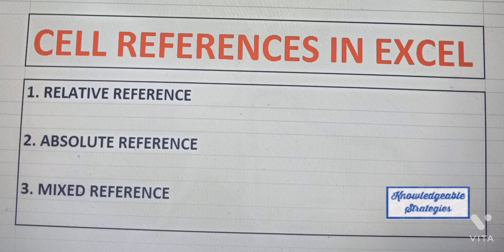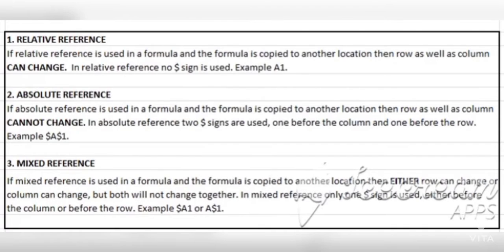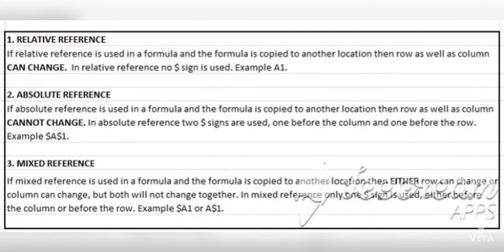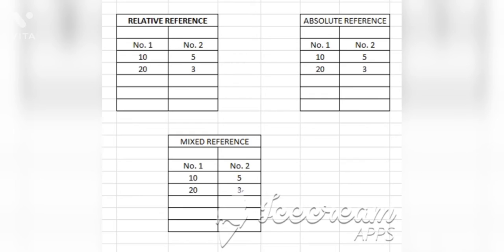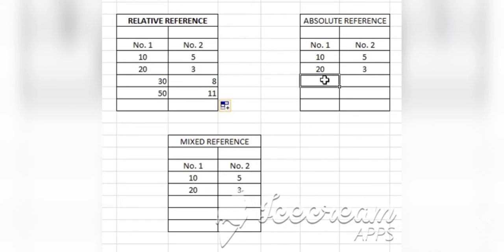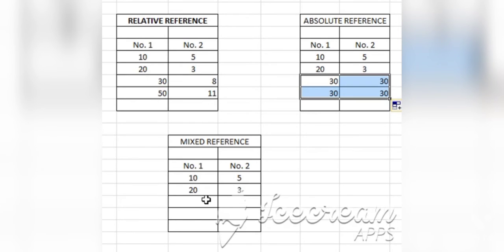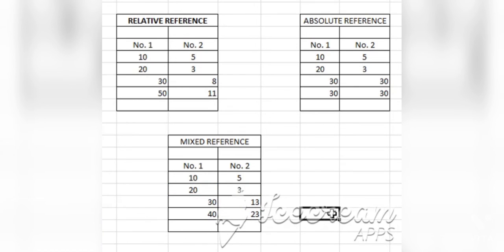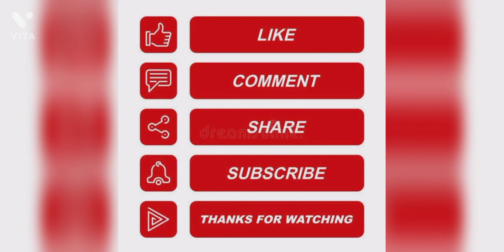CELL REFERENCES IN EXCEL - RELATIVE, ABSOLUTE & MIXED REFERENCES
Similar videos link